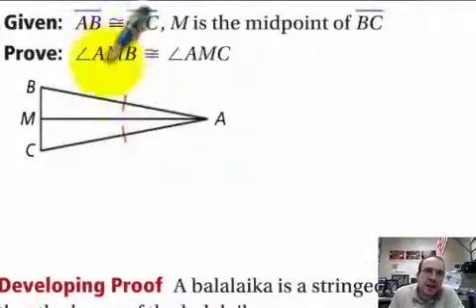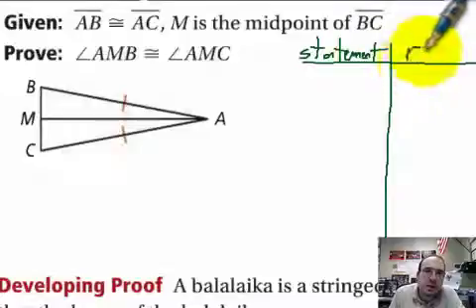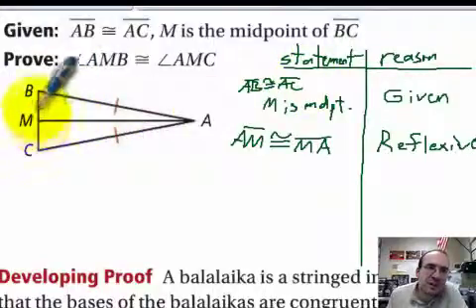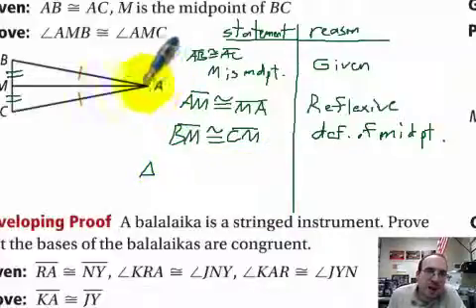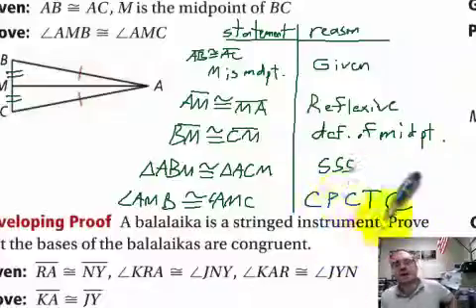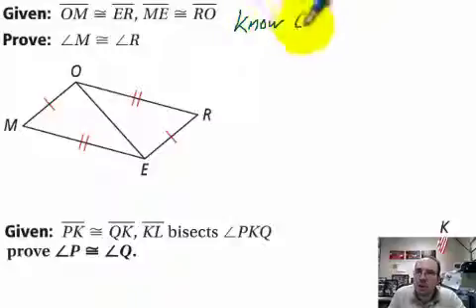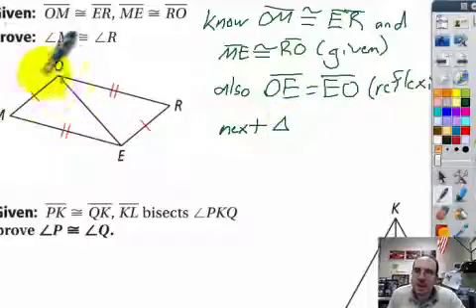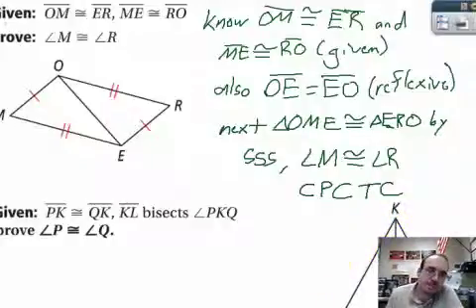GeoA 4 4 3 StillMoreCPCTC